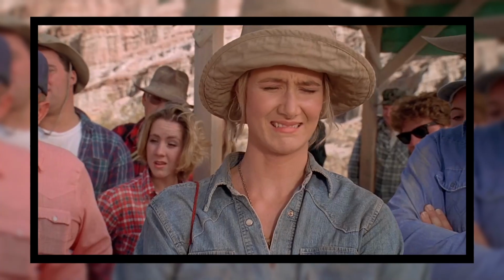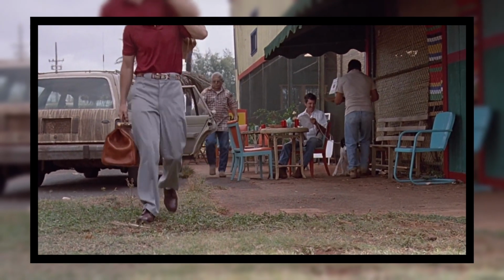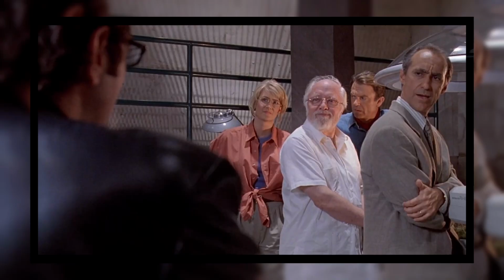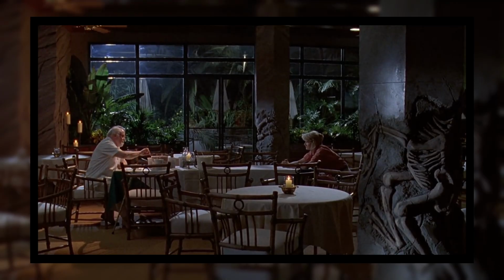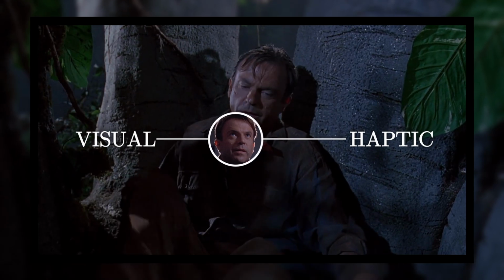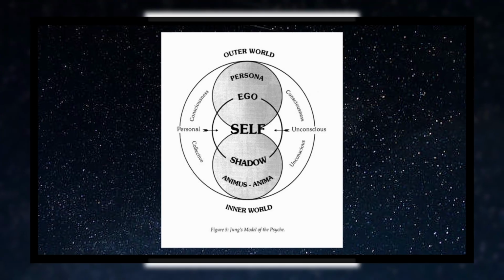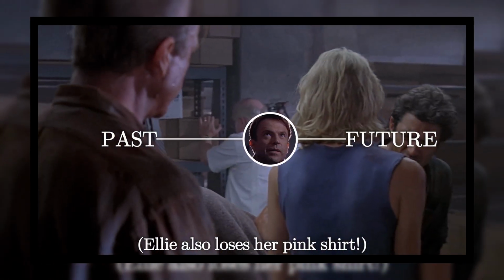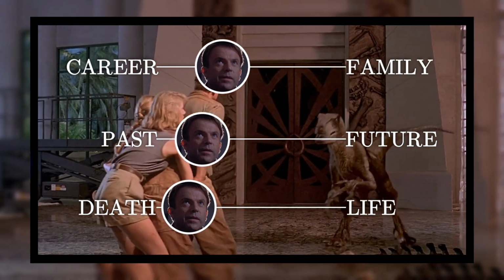Layered Character Arcs in Jurassic Park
Does Dr Alan Grant have an arc? Yes. He Does. An exceptionally moving and layered one that's easy to miss amid all the prehistoric violence. Let's take a closer look at the original Jurassic Park (1993) and see what's really going on here on the surface, below the surface, and way below the surface...

NOTE: I re-edited and re-uploaded this video something like 60 times to appease the youtube censors. I'm sorry for the horrific, ugly border on the whole thing, but it was the only way to salvage all the work I had done and get this online. Hope you can forgive me.

Hey, so making these video essays is crazy time-consuming. Since I often use licensed music, I cannot monetize these videos. And since time is money, I'm literally losing money by making these videos... So, if you want to support me, consider becoming a patron!